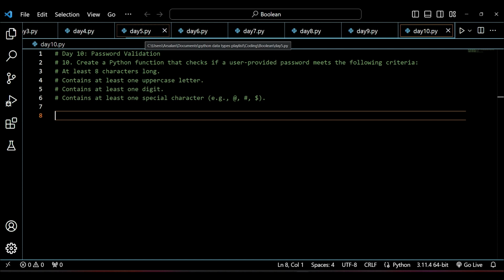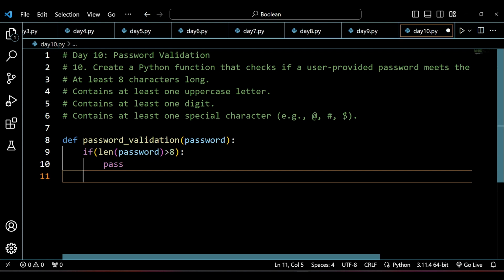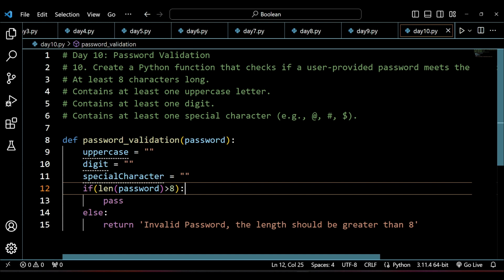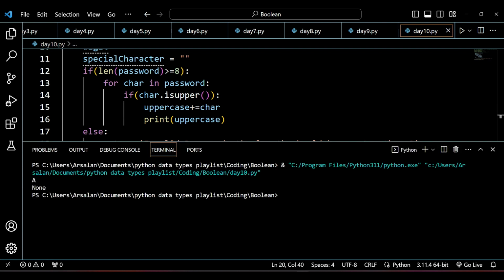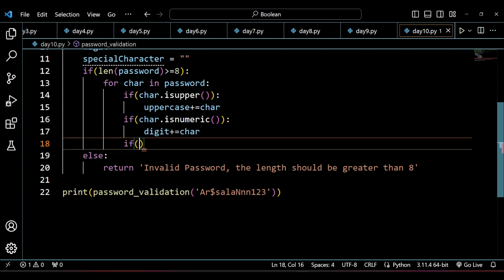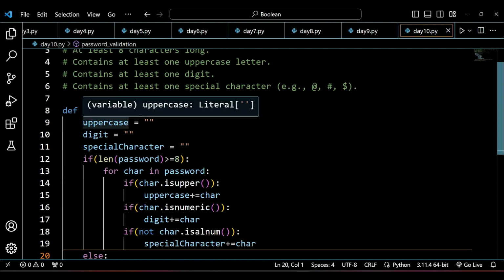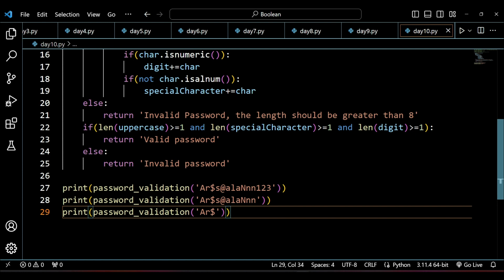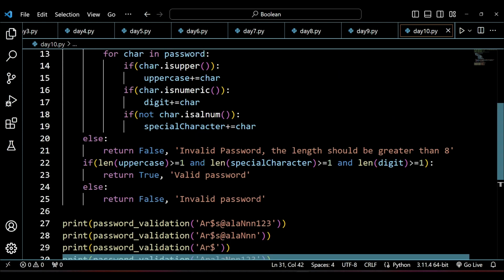Mastering Coding Logic: Elevate Your Problem-Solving Skills | Password Validation